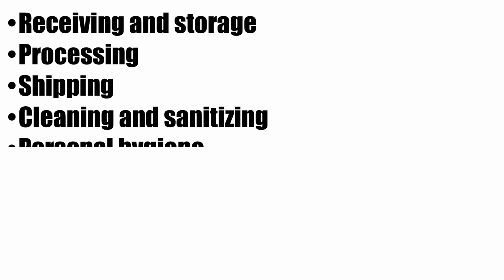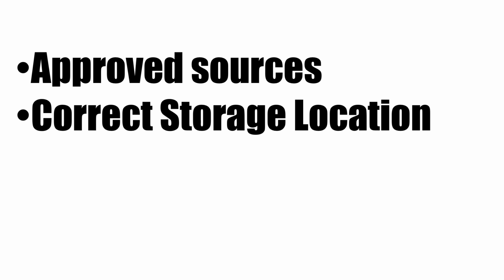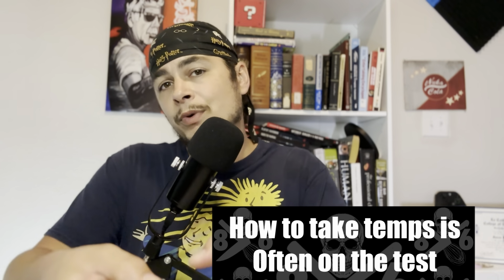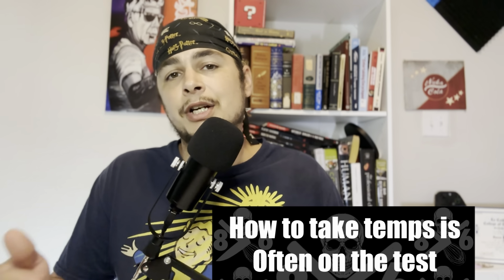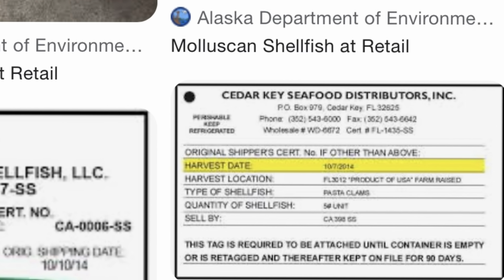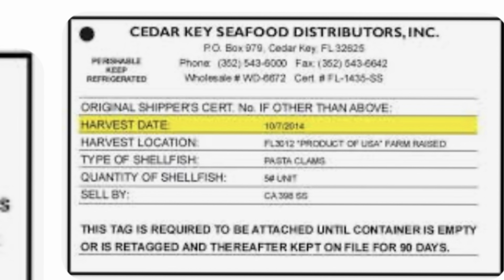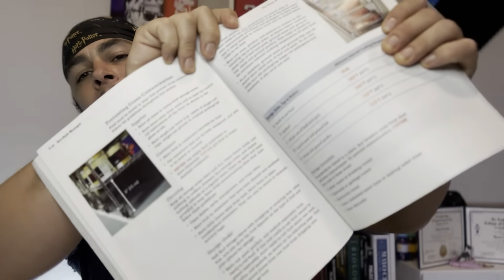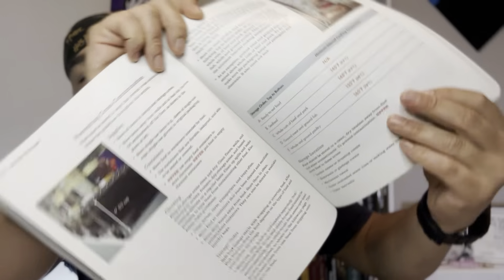ServSafe Manager Video 9 | Food safety when storing and receiving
In this continued series of ServeSafe Content, I talk about more food safety tips. These food safety tips include how to store food in the walk im and how to take tempurature when recieving food items.

Threads: @xeightysixed